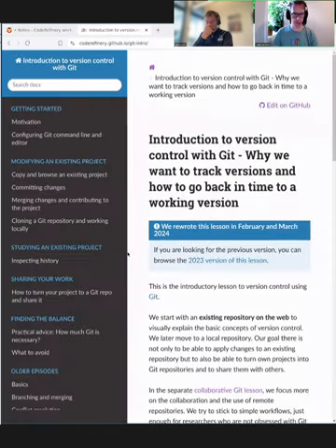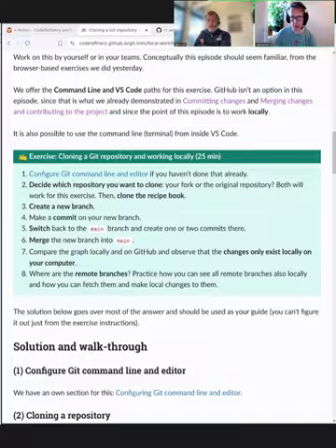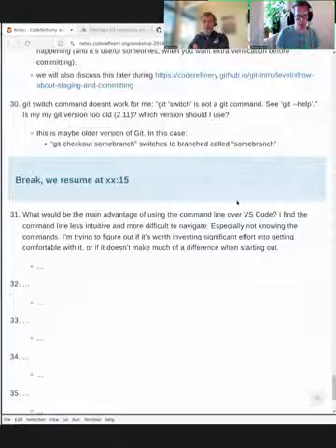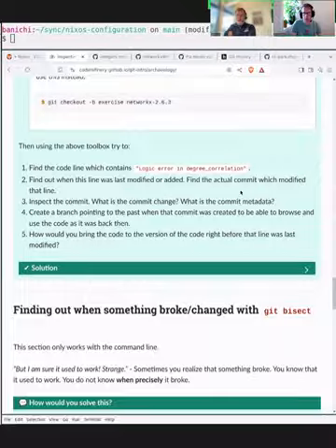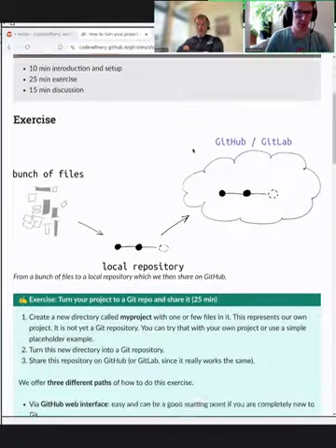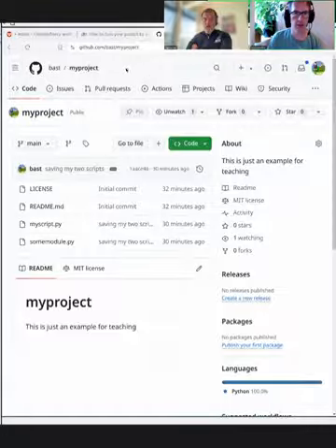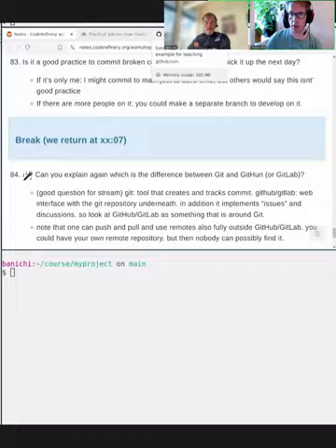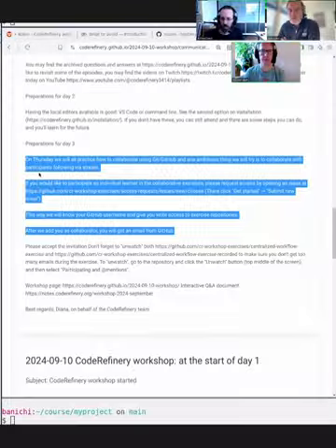2.3 Git Intro day 2 - CodeRefinery 2024 Sep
We continue where we left off from day 1.  We advance by working locally: first, cloning a repository and doing some of the same things we did yesterday (committing, branching, etc).  Then, we clone a sample repository and use it to practice more advanced history inspection.  Then, we show and practice taking a project that isn't controlled by git, doing the "git init", and doing all of the tracking, linking to the web repository (GitHub, GitLab, etc).  The day ends with lots of practical advice on various topics.

00:00 Starting words
04:27 § Cloning a git repository and working locally
14:12 Exercise introduction (cloning)
18:45 Exercise Q&A (cloning)
19:58 Going thourgh exercise solution
31:23 A bit more Q&A (and comparison of GitHub, VSCode, and command line)
34:28 § Inspecting history
35:37 Demonstration of the exercise topics
46:08 Exercise introduction (inspecting history)
50:07 Exercise Q&A (inspecting history)
59:38 Back from break, more comments on previous exercise
1:01:20 § How to turn your project into a Git repo and share it
1:13:57 Exercise introduction (sharing)
1:15:59 Exercise Q&A (sharing)
1:17:12 Thoughts on publishing work
1:20:32 § Practical advice: how much git is necessary? (general Q&A)
1:32:57 General discussion and Q&A session
1:38:49 § What to avoid
1:45:28 Feedback of the day and more discussion
1:46:44 Preparation for day 3

This is part of the CodeRefinery September 2024 workshop.  The videos are available to everyone, but may be most useful to the people who attended the workshop and want to review later.  In this workshop, week 1 was redesigned and day 1 starts with concepts in the GitHub web interface, and days 2-3 move to local work.